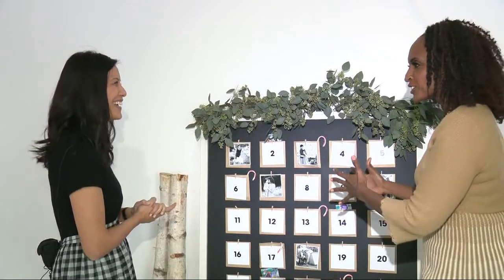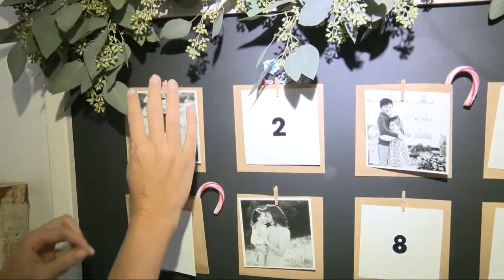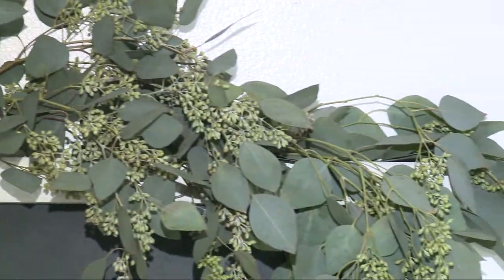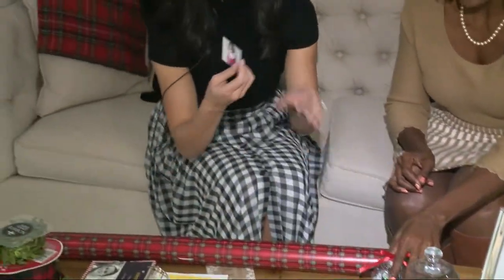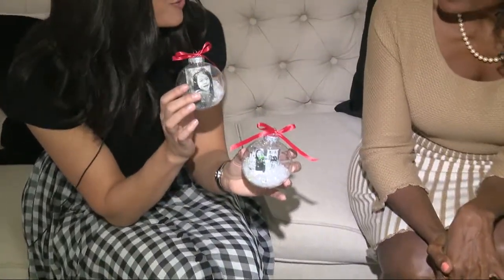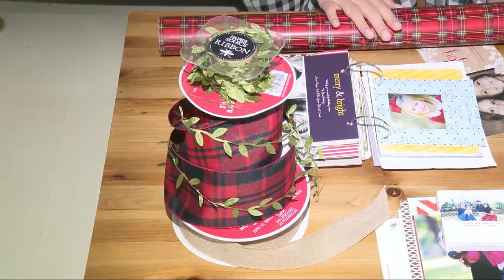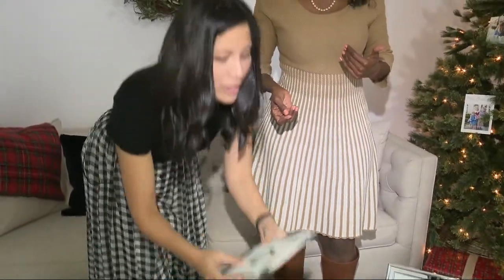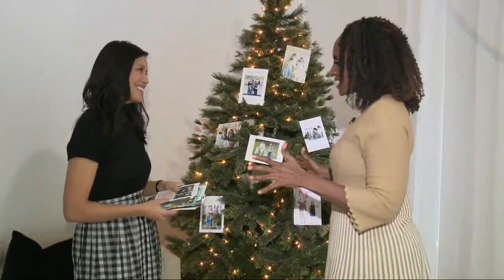Festive DIY holiday decor ideas with Alice Park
Photographer, Alice Park teaches Good Day Atlanta's Portia Bruner a lesson on how to decorate living room space for the holidays.  She says to start with a neutral base and layer on pops of color and simple decor items.  For more on Alice Park visit her